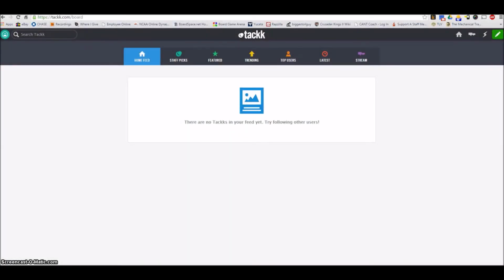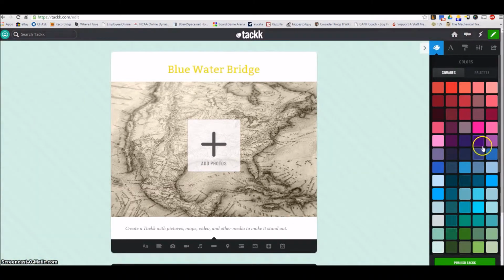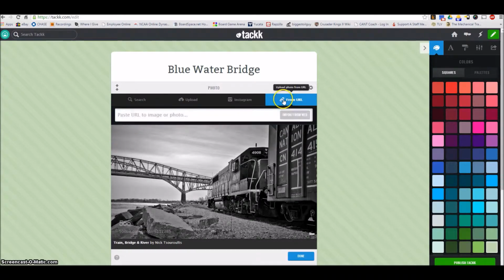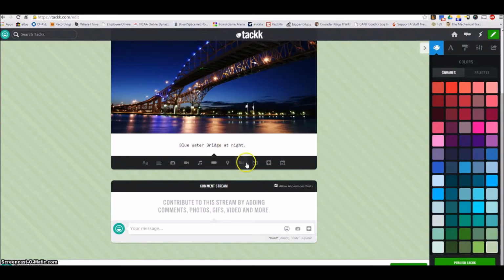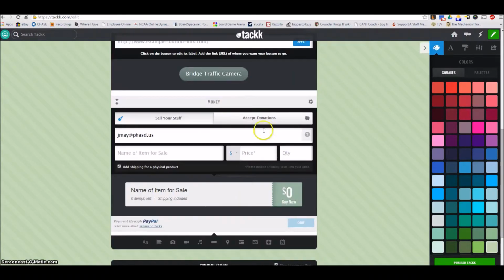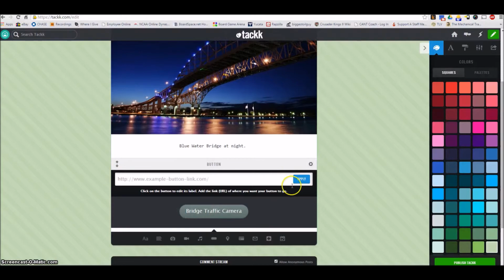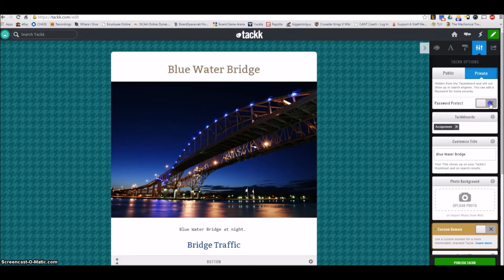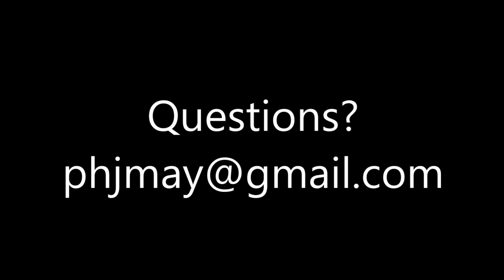Tackk PHJMAY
Created as a preview and overview of educational web tools for teachers.